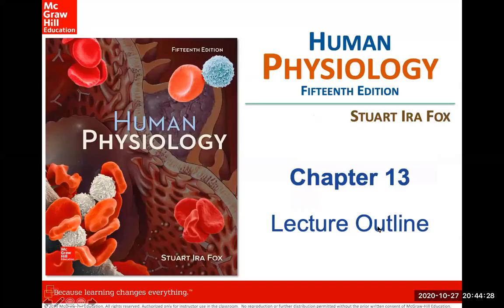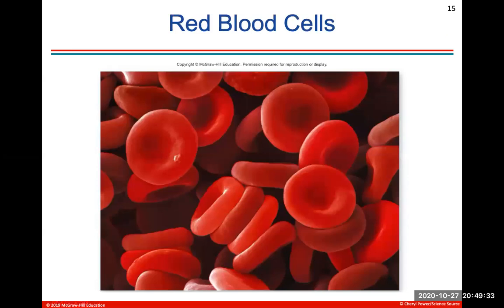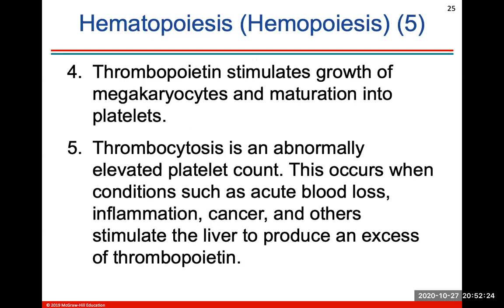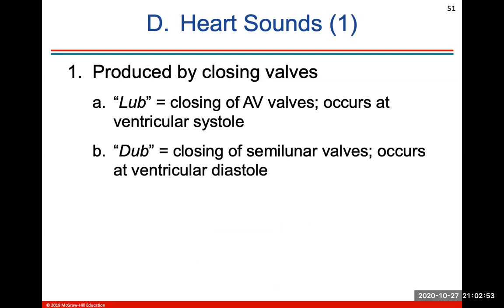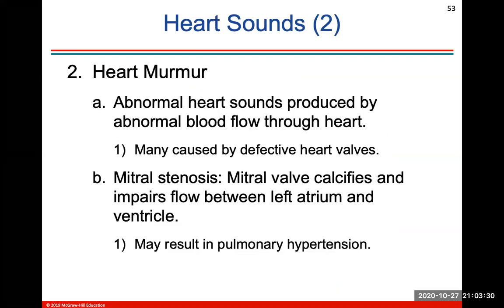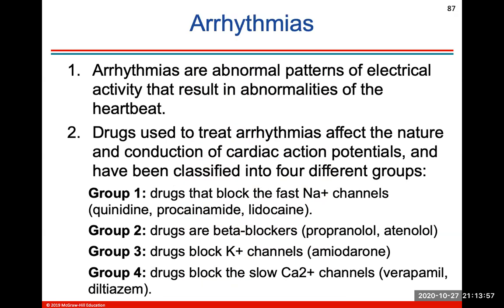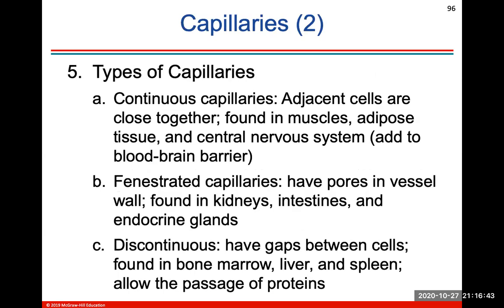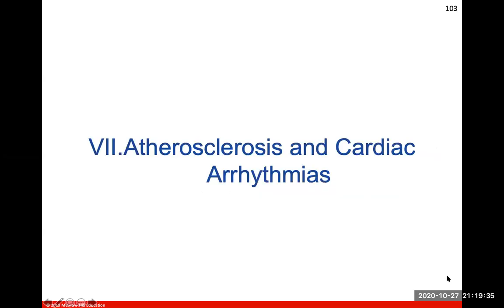Ch. 13 (Blood and Circulation)